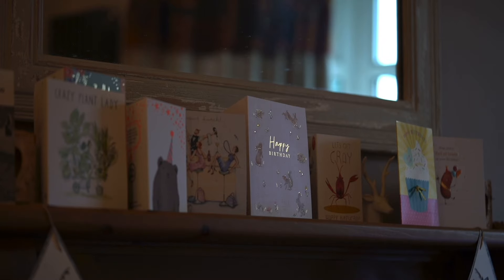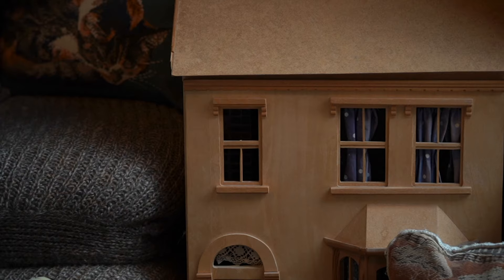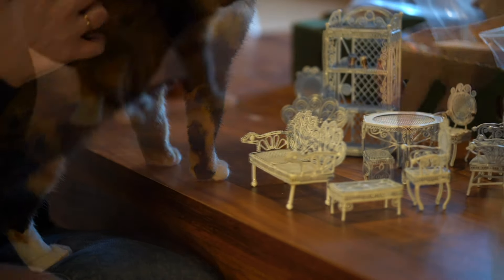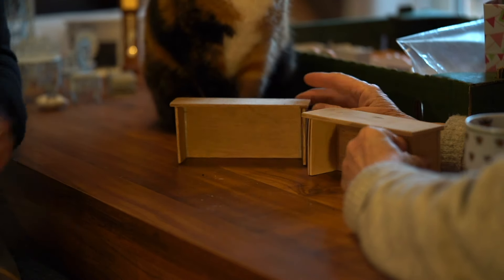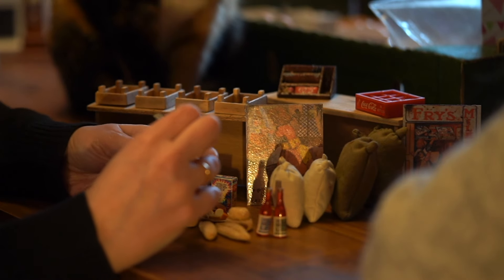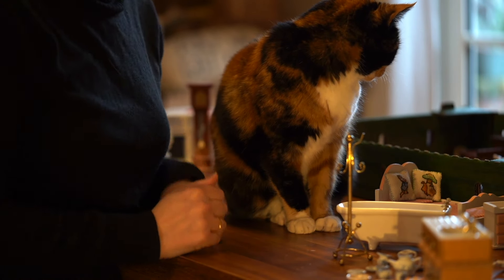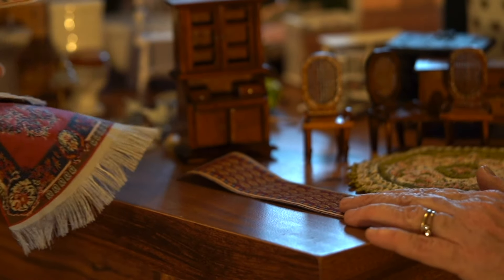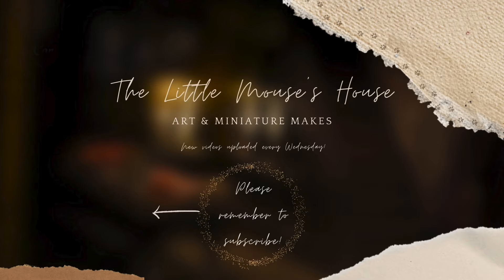A Huge Miniature Surprise! Tudor Doll's House Diary - Part 55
Please note, none of the items that I or my mum make in my videos are toys: they are not for children. All of the miniatures have small parts and are made with a variety of tools and materials. Please do not follow my videos as tutorials - they are made as diary entries to show you the progression of my doll’s house makeover.

In last week's Tudor dollhouse video, I mentioned that I wanted to show you a surprise... so here it is! I recently had a birthday... and my family surprised me with a new huge miniature gift. Watch the video to find out what it was!

If you’re new to my channel, I’ve documented my doll’s house makeover right from the start. The full playlist (from doing an internal restructure of the house through to making miniature pies out of polymer clay) can be viewed